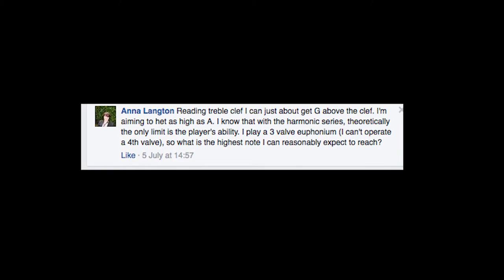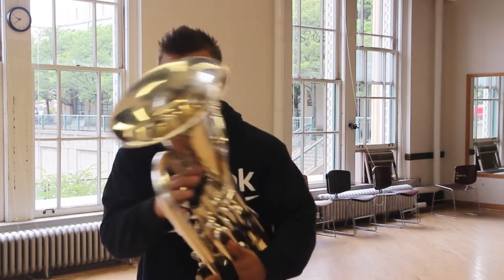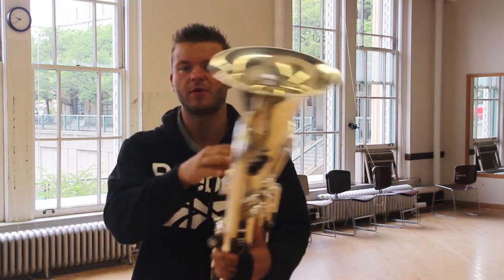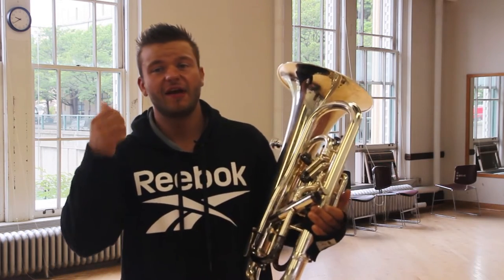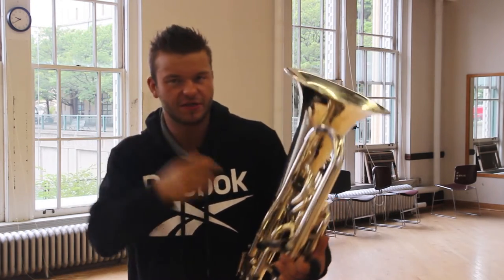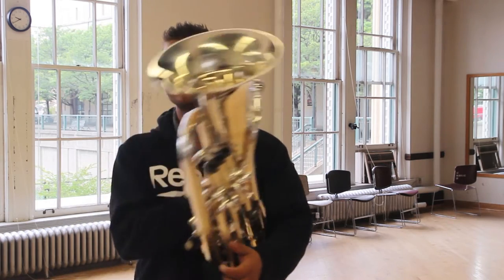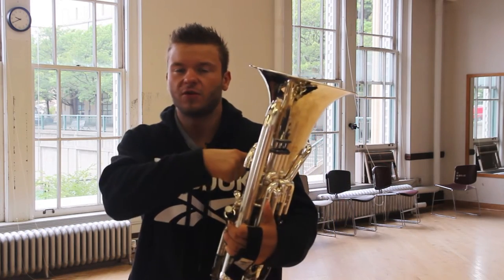LIMITATIONS of your INSTRUMENT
EUPHONIUM, TROMBONE, TUBA, TRUMPET or HORN! How to know whether your whether the problems in playing occur because of the skillset or the limitations of your instrument.